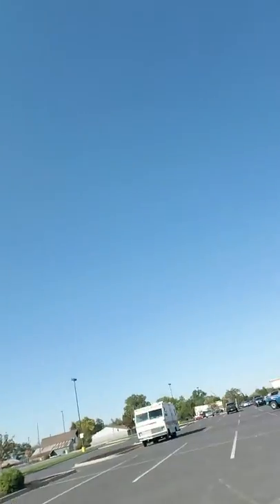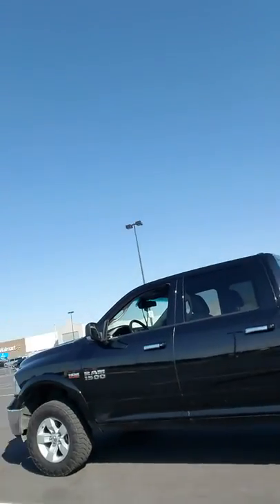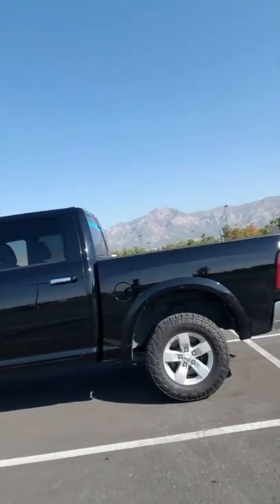What makes the best drift car 240SX or 350Z?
Wanting to get some projects done building a drift car and building my truck